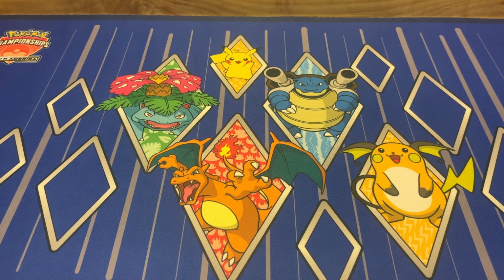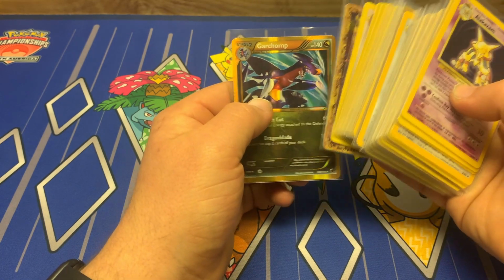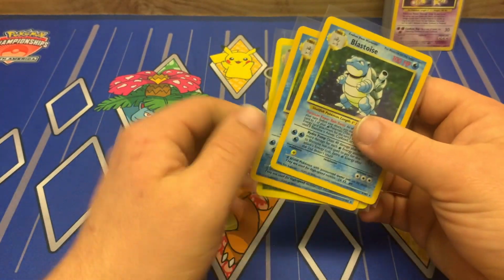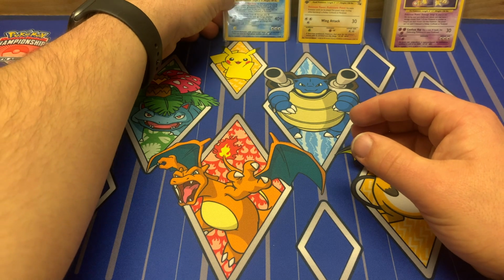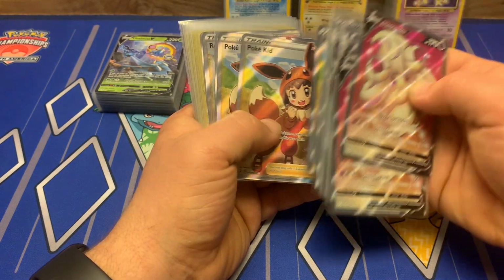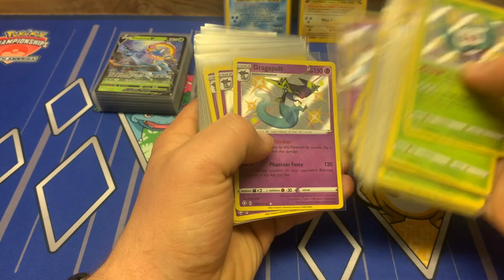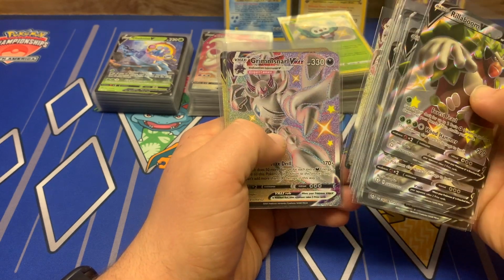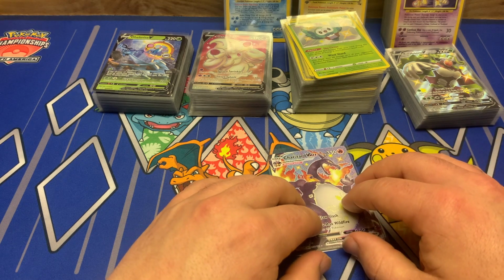Pokemon Card Grading Submission - Submitting WotC Holos & Shining Fates Cards into CGC